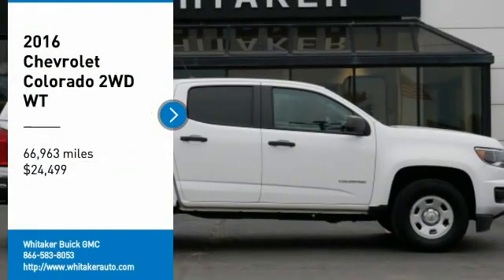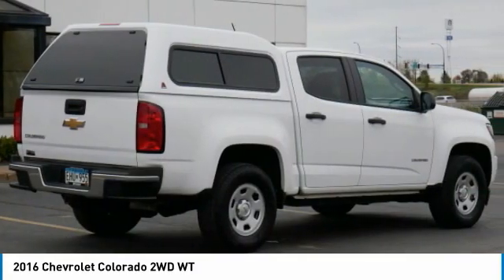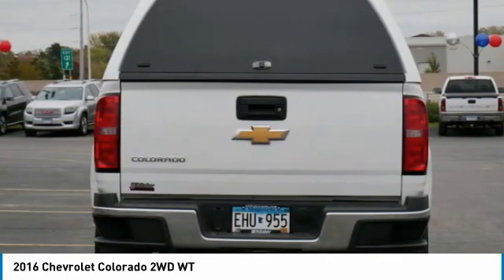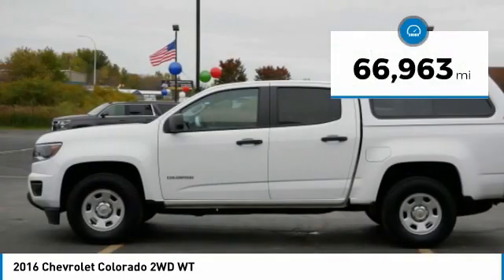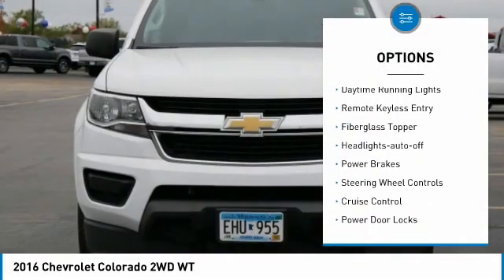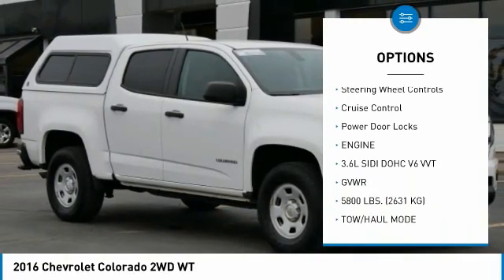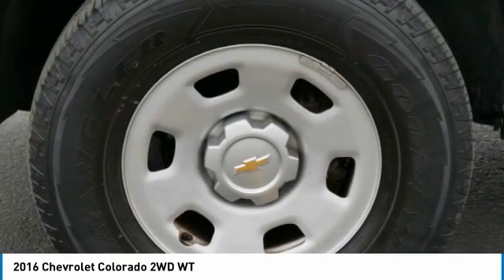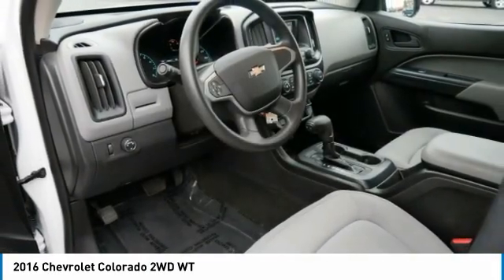2016 Chevrolet Colorado Forest Lake Minneapolis St. Paul 21313A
2016 Chevrolet Colorado 2WD WT

131 19th St. SW